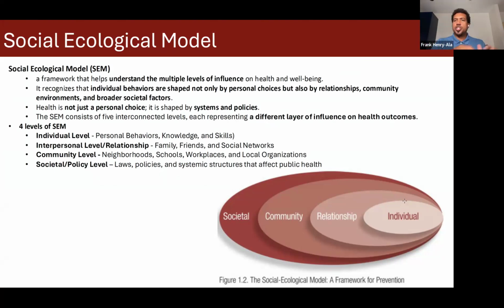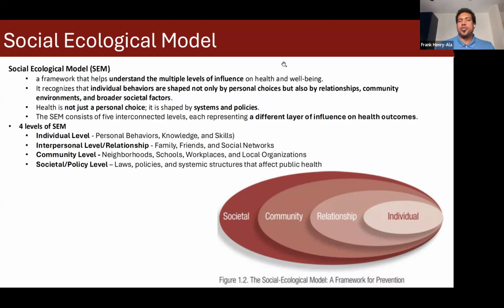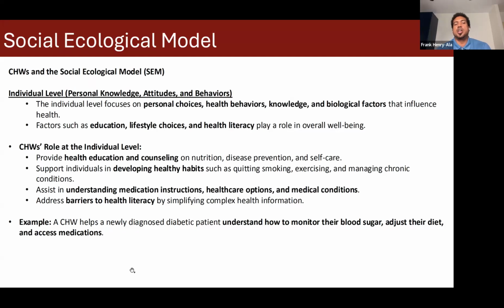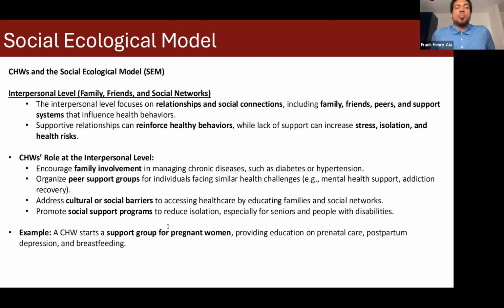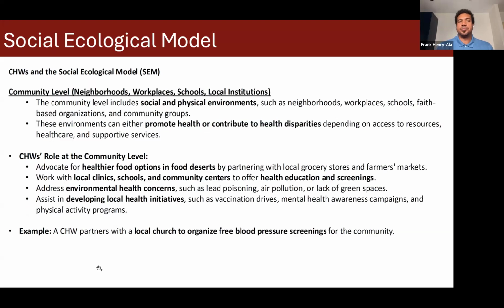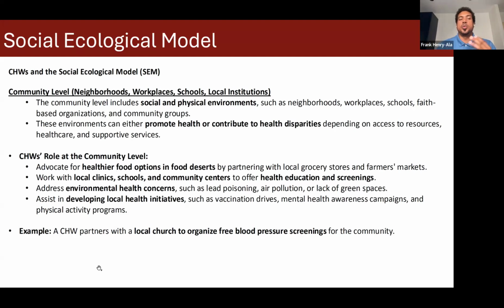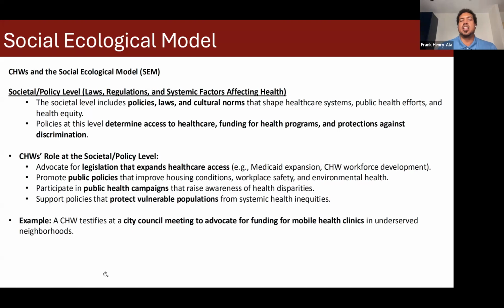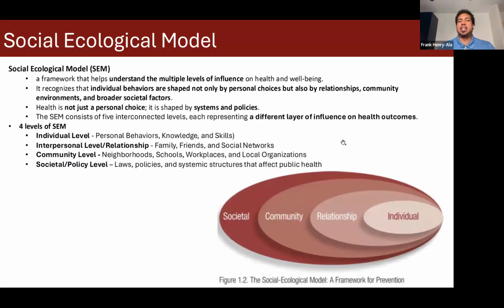L3-8-Social Ecological Model - CHW